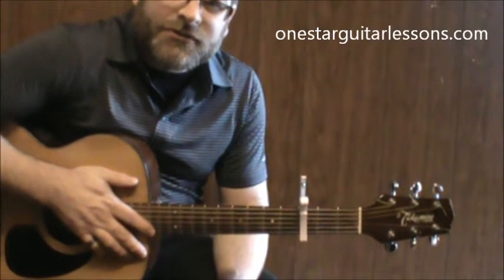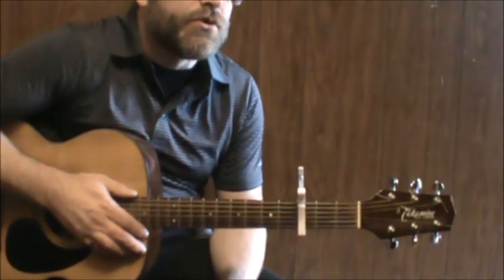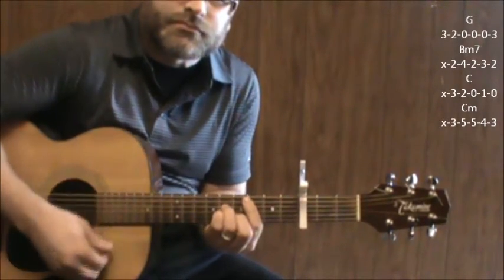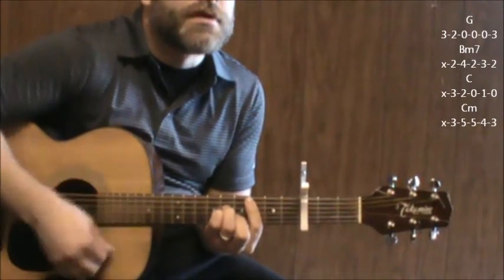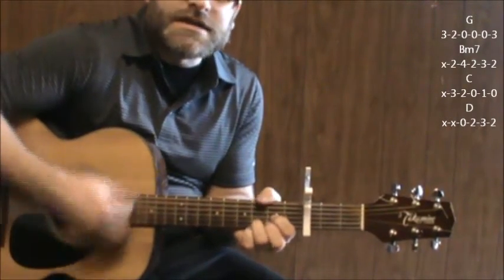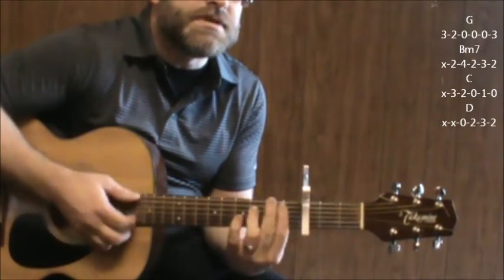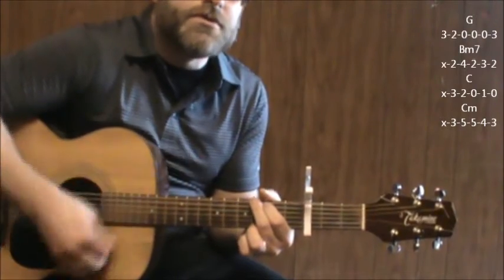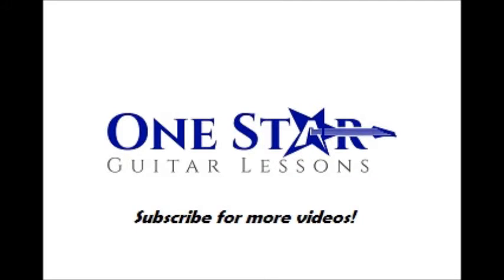How to play "If You Don't Know Me by Now" by Simply Red on acoustic guitar